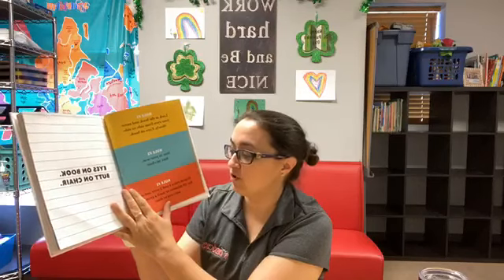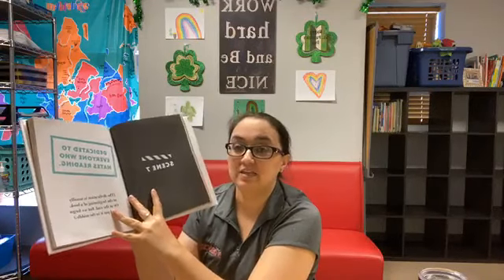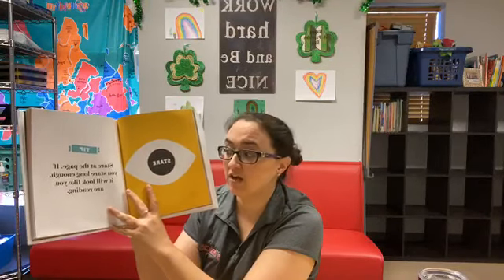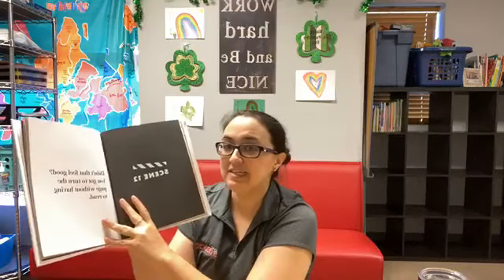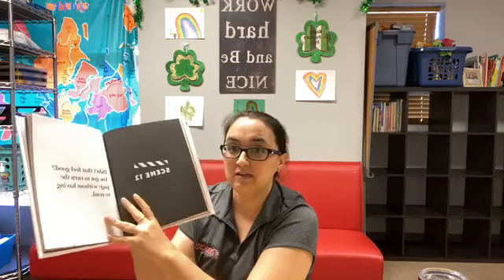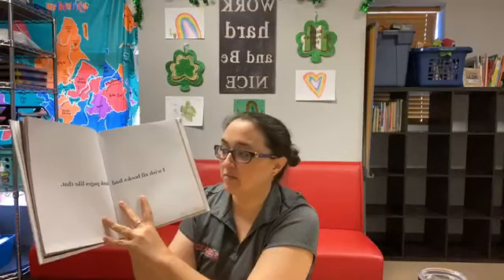STORYTIME at Sidekicks w/ Mrs. Cabrera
FishHawk - Lithia, FL martial arts instructor, Jessica Cabrera reads another one of her favorite books, "I hate Reading." We think you'll like it...